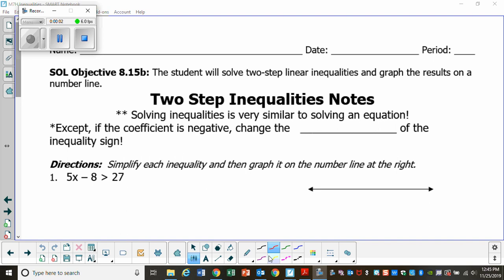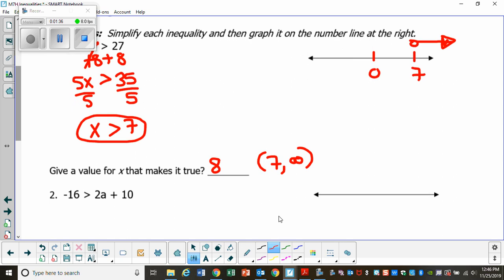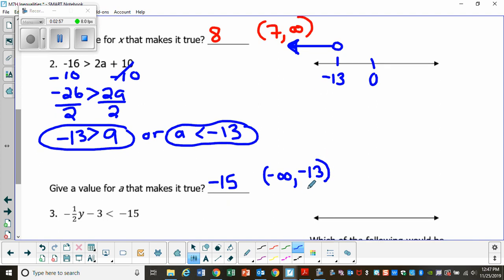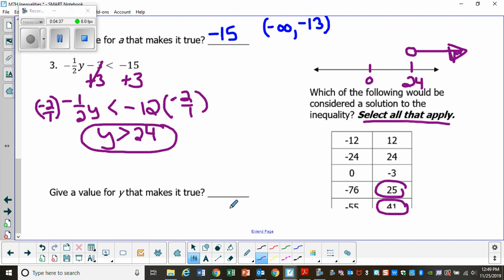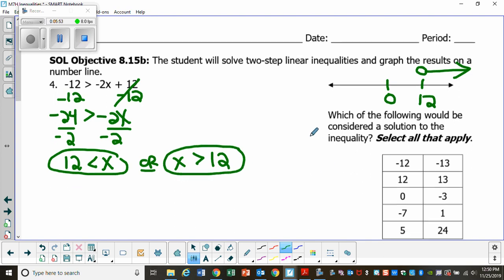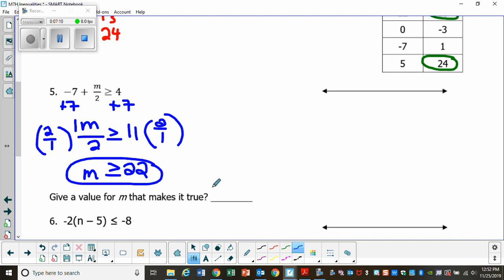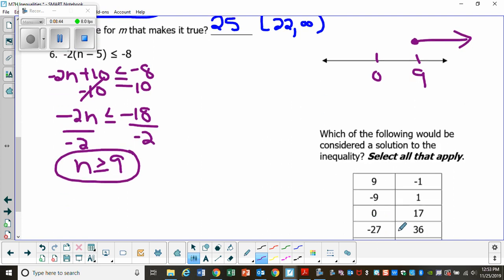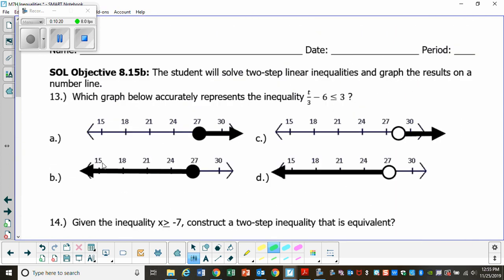Two Step Inequalities NOTES